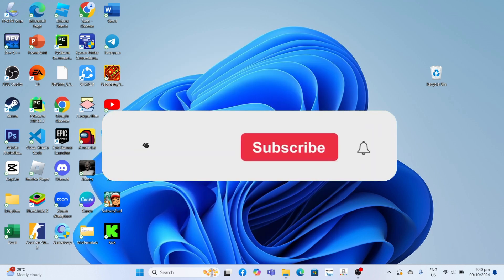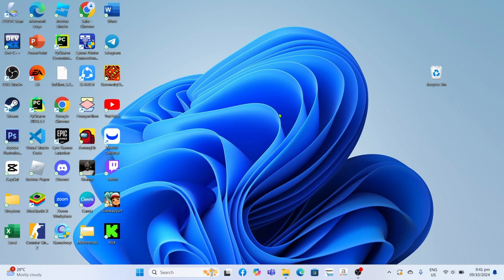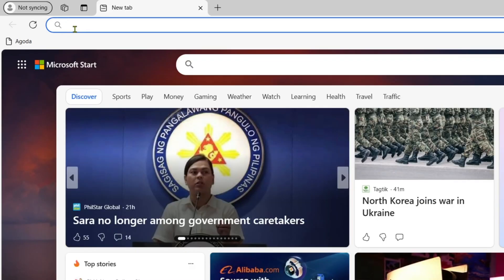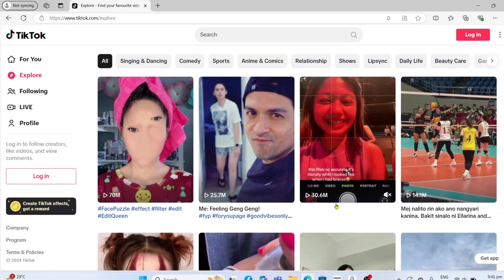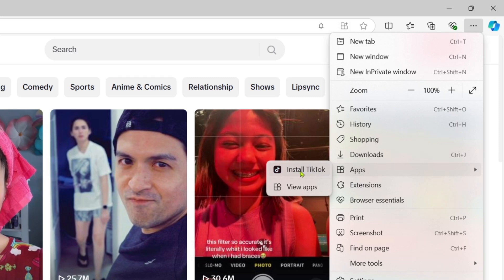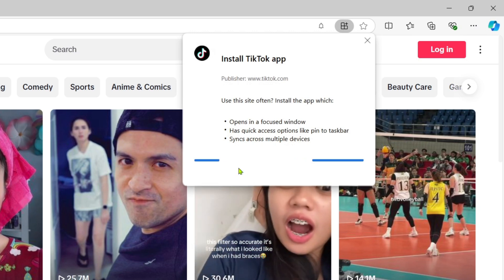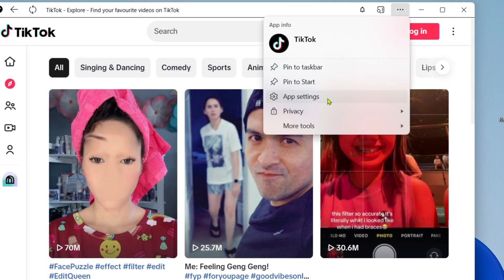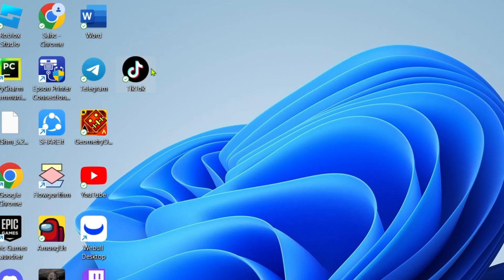How to Download TikTok on PC or Laptop - Easy Step-by-step Guide (2025)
Learn how to install tiktok on pc or laptop in this quick tutorial video.